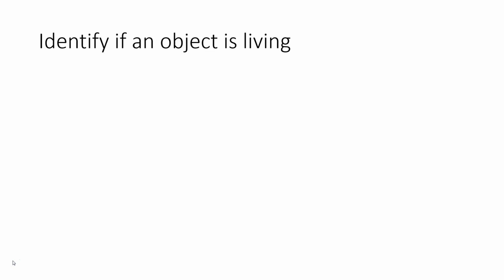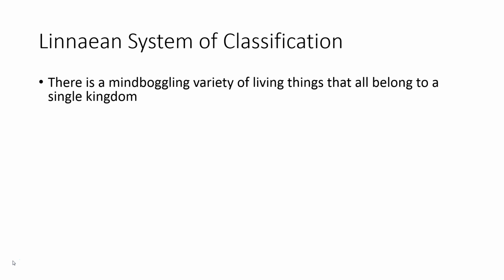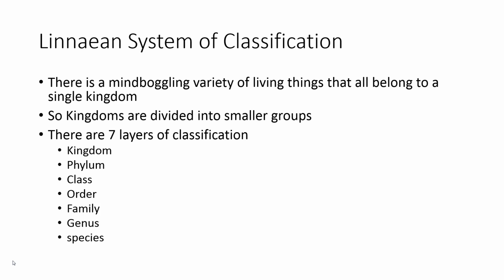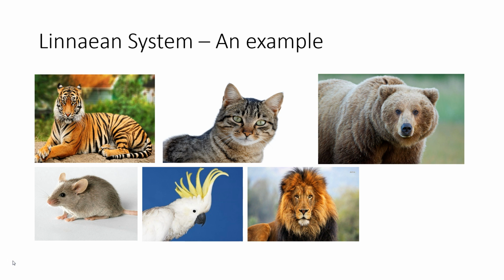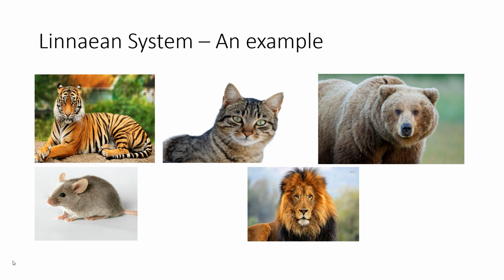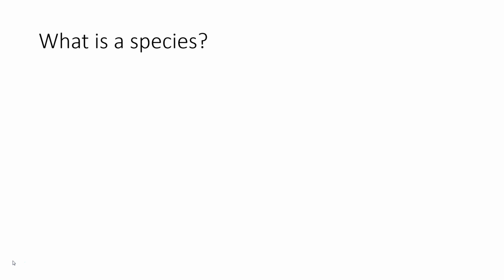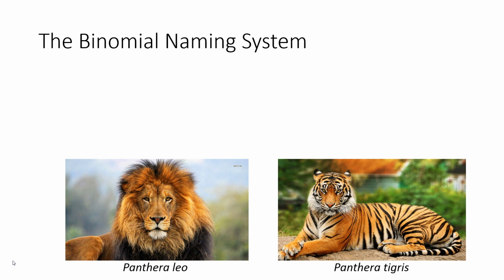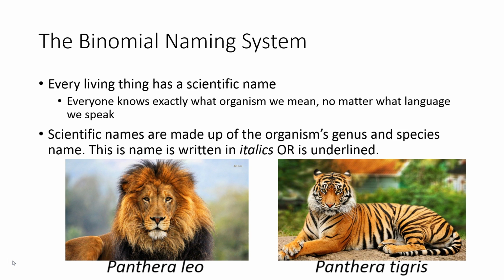classifying living things